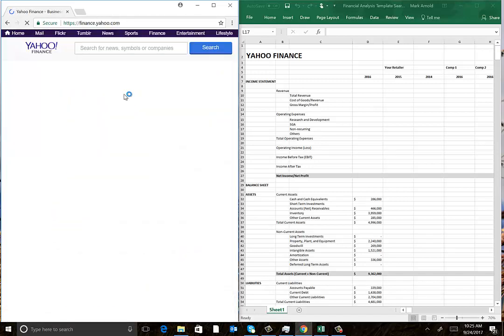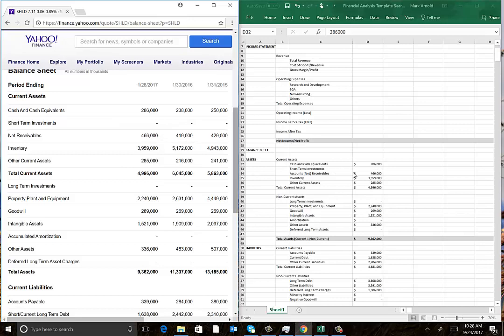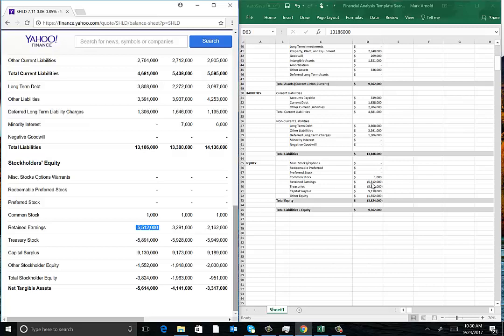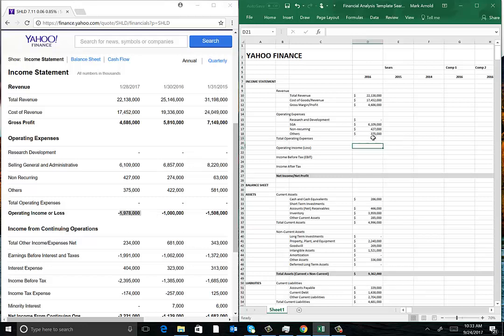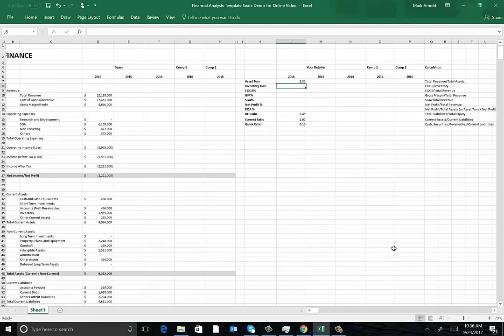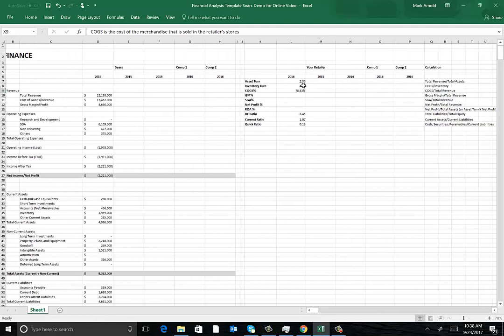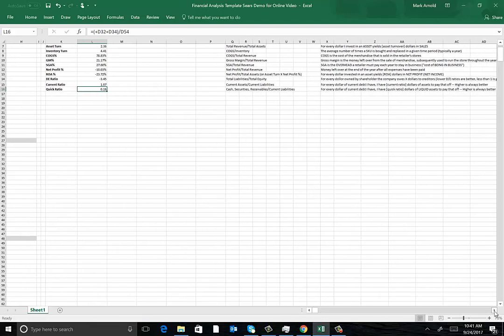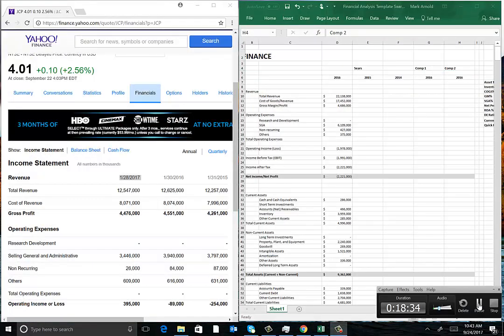Financial Analysis Online Module Lecture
This video covers basic financial analysis of a retailer using the excel template provided in class.